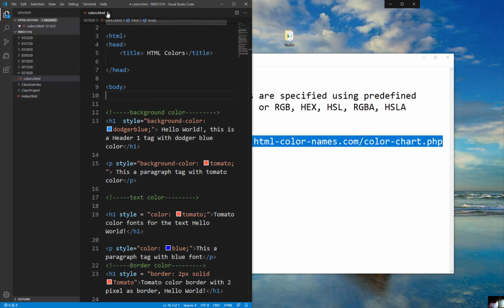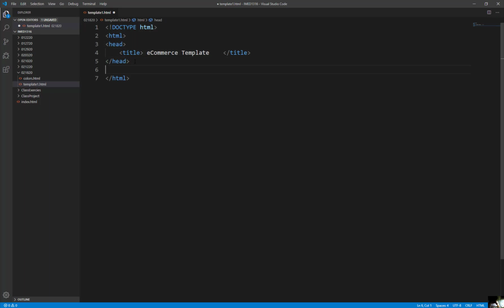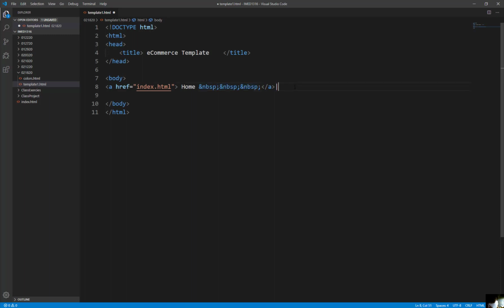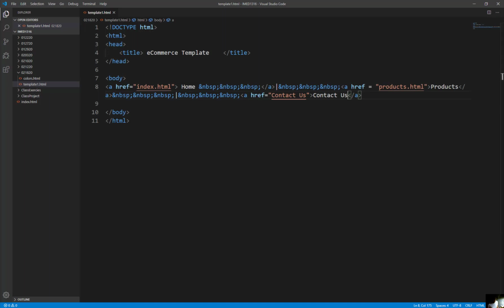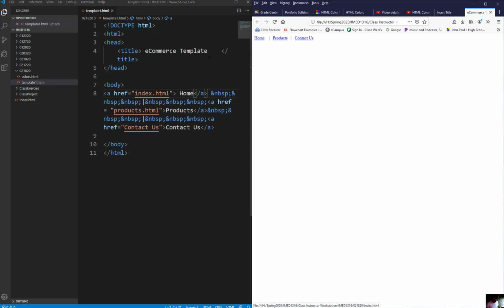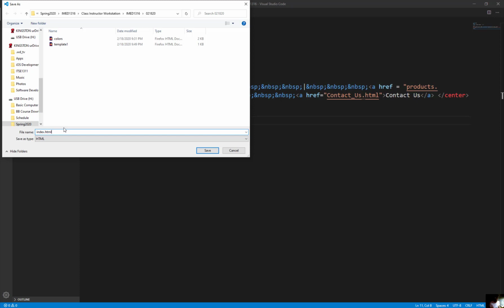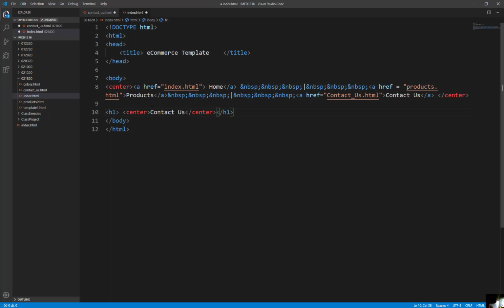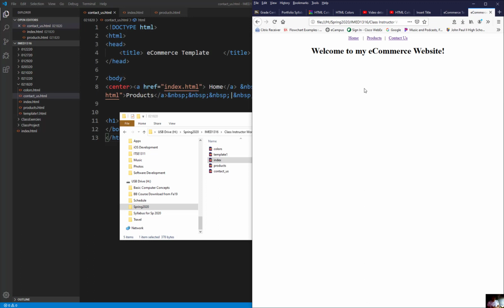How to Create a Fictional eCommerce Webpages